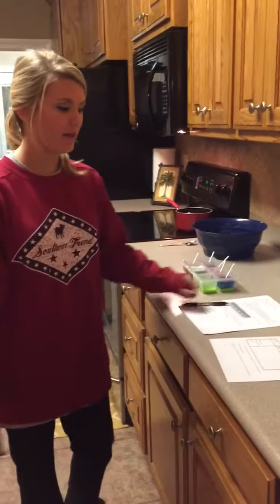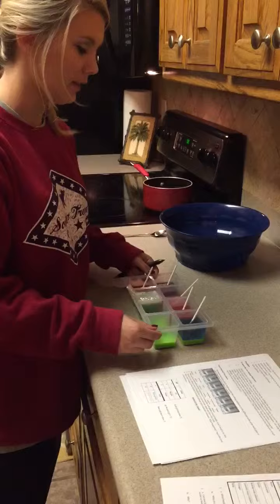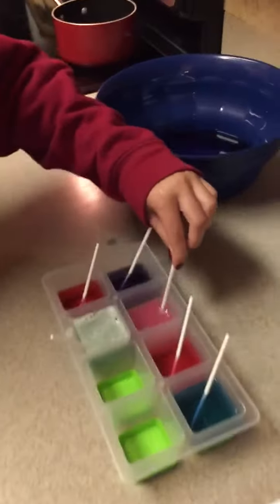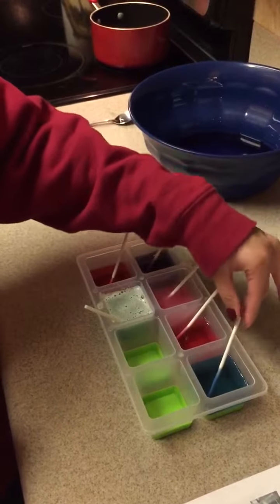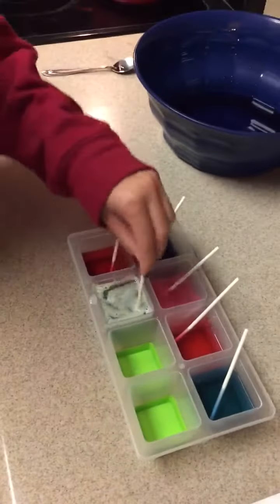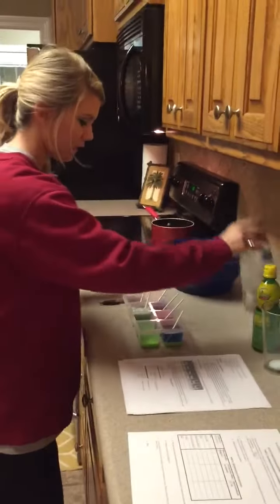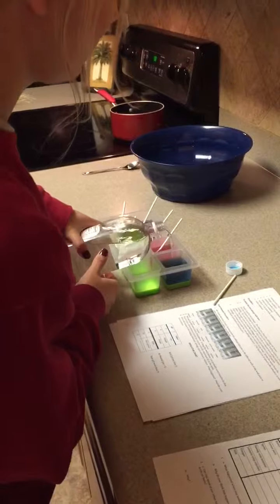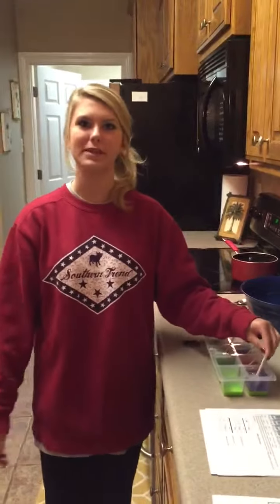Kitchem Chemistry Lab Physical Science Lab ASU-Part 2